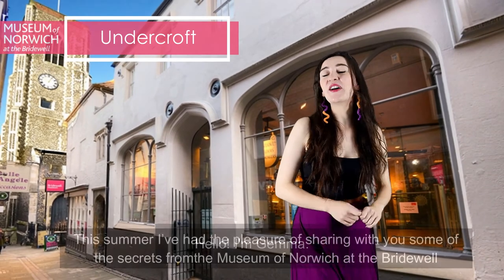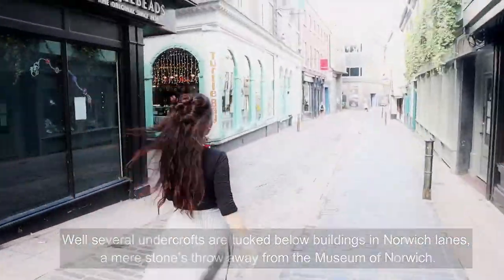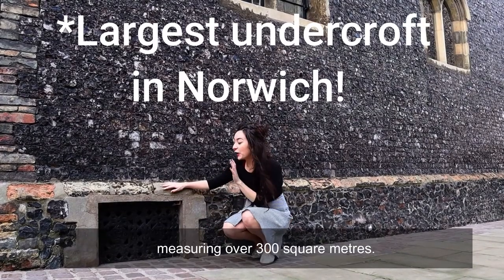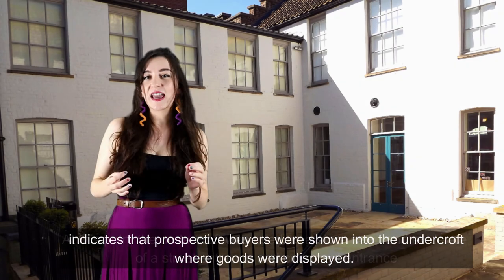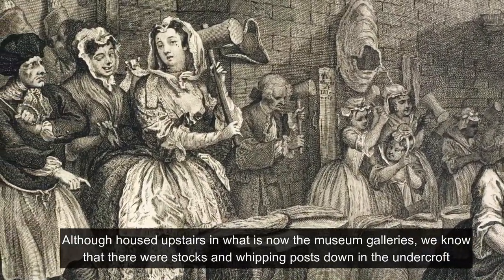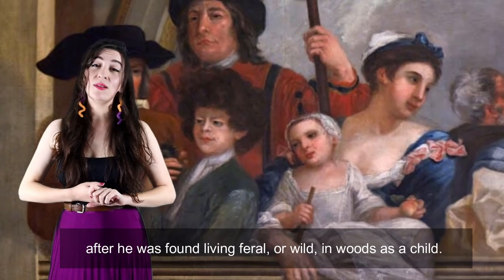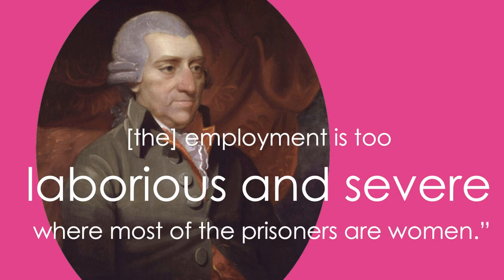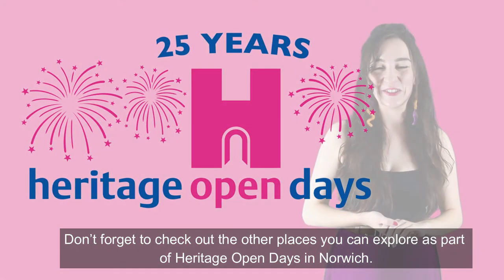Virtual Tour: The Undercroft at the Museum of Norwich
What lies beneath the Museum of Norwich? Take a short tour and discover the story of the Bridewell's medieval undercroft! Produced as part of Heritage Open Days 2020.